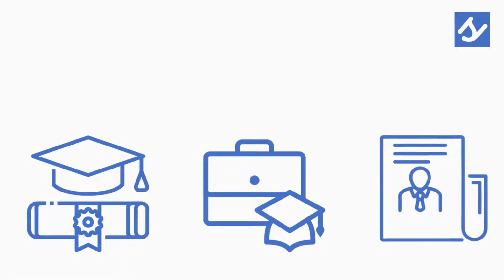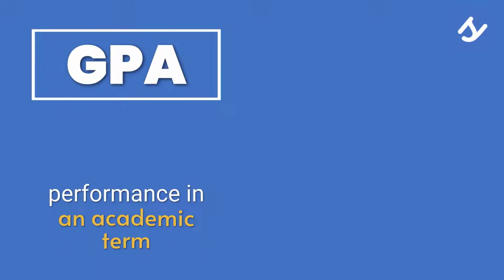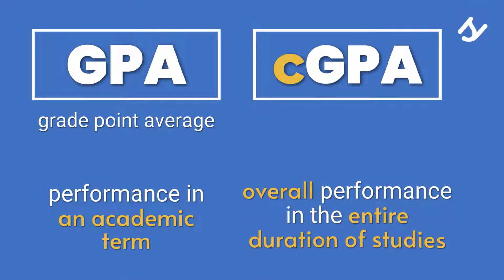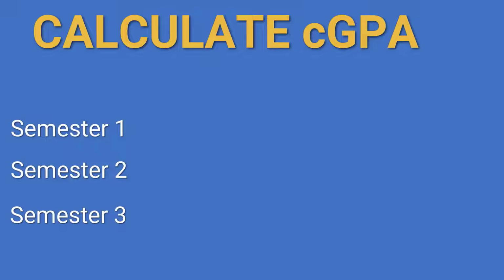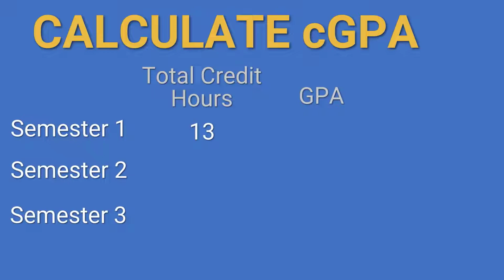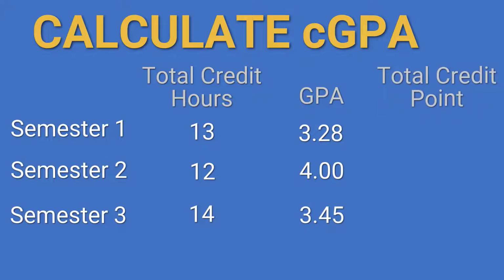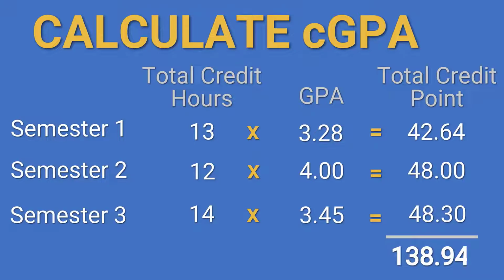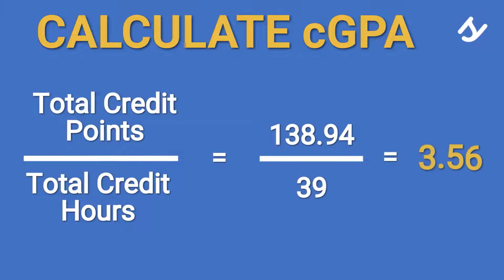You Need to Know👉🏼 What is cGPA? How to Calculate cGPA?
Do you know what is cGPA? and how to calculate cGPA? Is it important and why should you care? What is the difference between GPA and cGPA?

This video will answer all these questions. Check out this awesomely short video (1:35) that explains what is cGPA and how to calculate cGPA.

I also show all the AMAZING calculators (amongst them, the GPA calculator and cGPA calculator) I have created for my SIMPLIFIERS community. If you want your hands on them, just join the SIMPLIFIERS newsletter. It's FREE and I send resources on Sundays.

QUESTION❓
Have a question about exam preparation, study tips, and strategies, or anything else? Post in the comments section of this video!

ABOUT:
This video will focus on cGPA, which is short for cumulative grade point average. It's a number you definitely want to know how to calculate and track in your career as a student. You don't want to accidentally get in academic trouble, do you? So, know your cGPA, what is cGPA, and how to calculate cGPA in this short video.